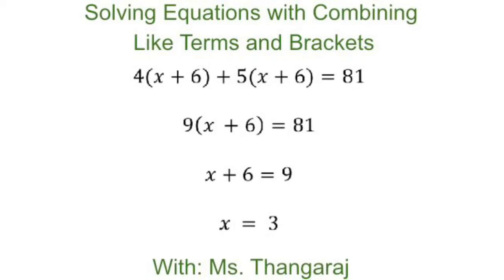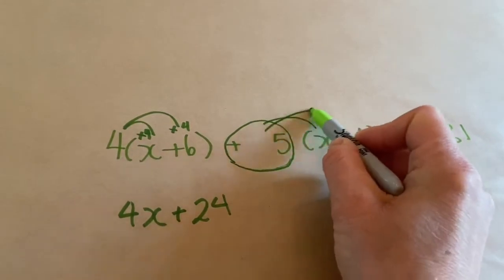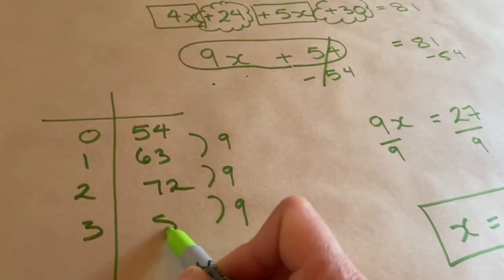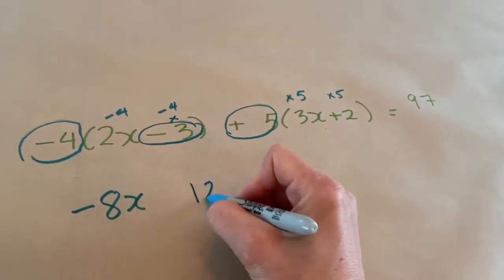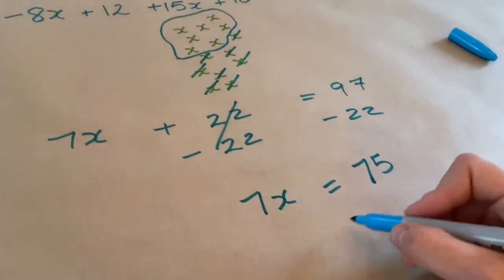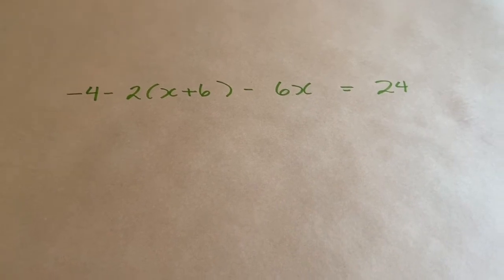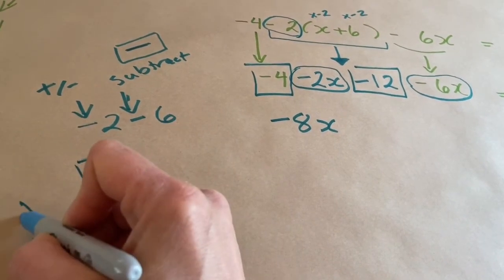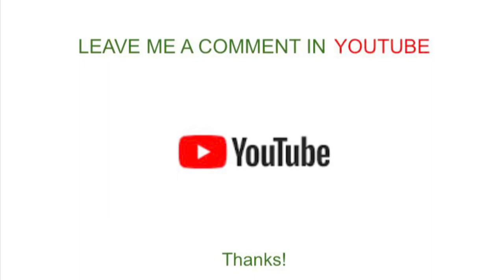MFM1P - Simplifying and Solving Final Video